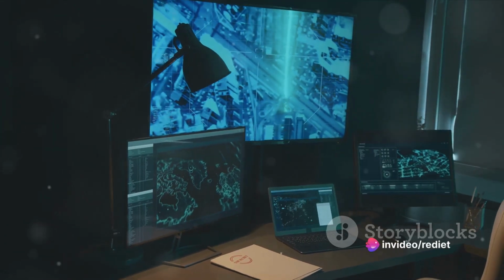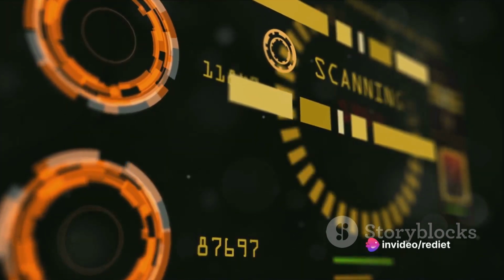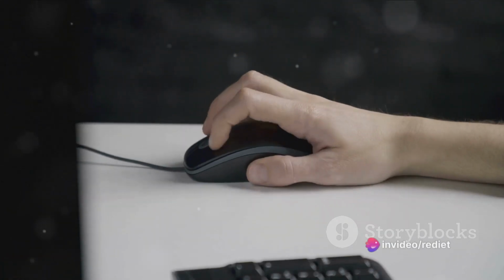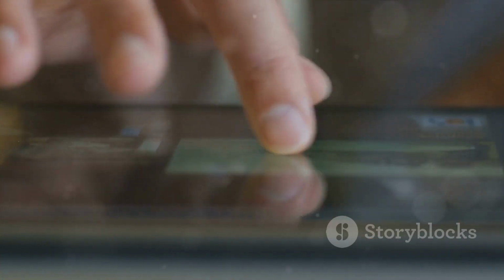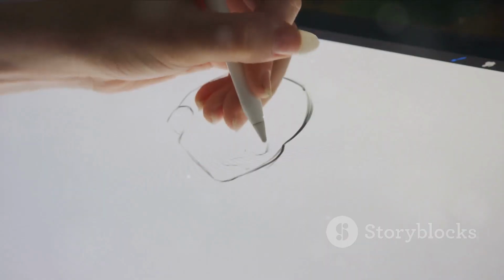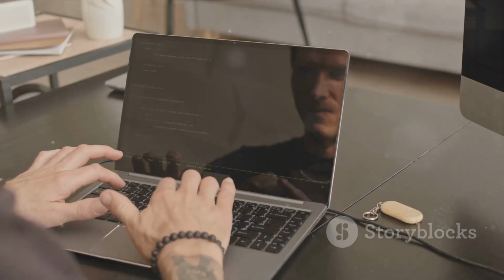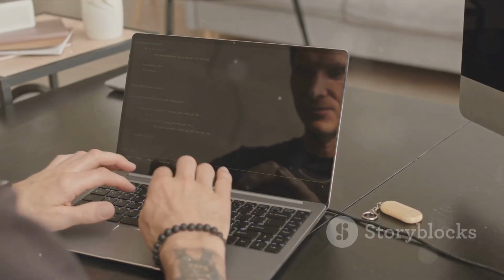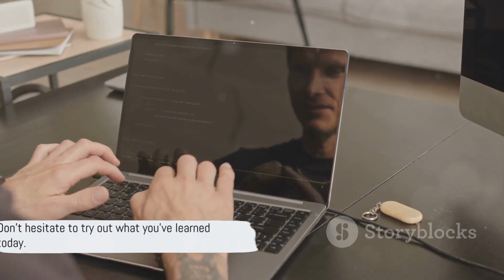Mastering the shadows A Dark Software